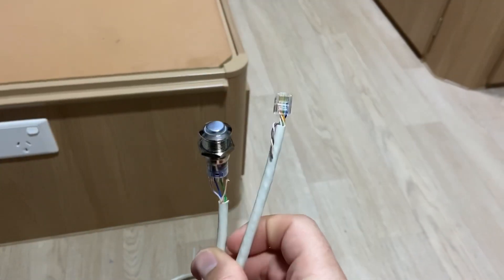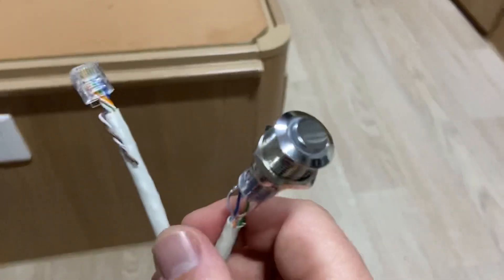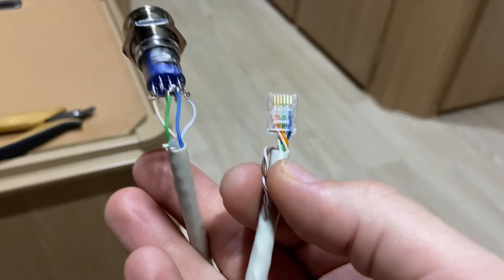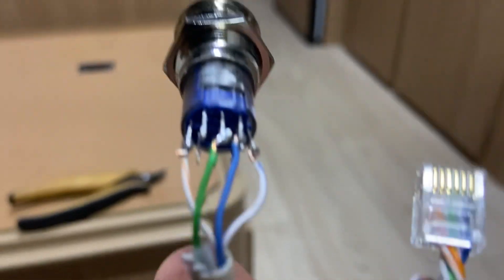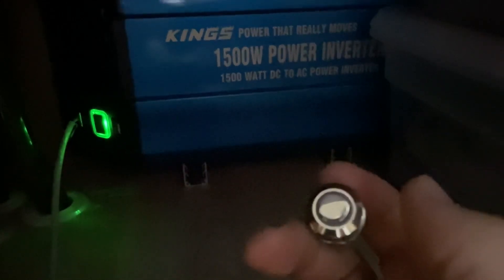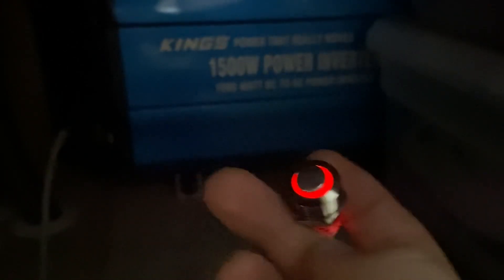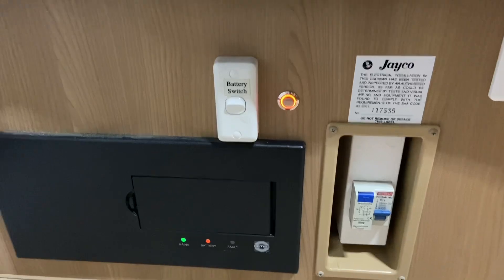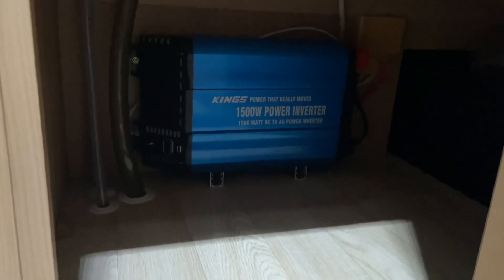Kings 1500W Inverter Remote Switch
How to make your own remote switch for a Kings Inverter